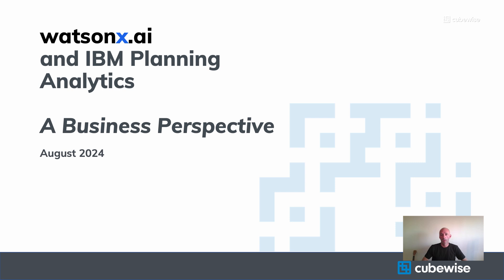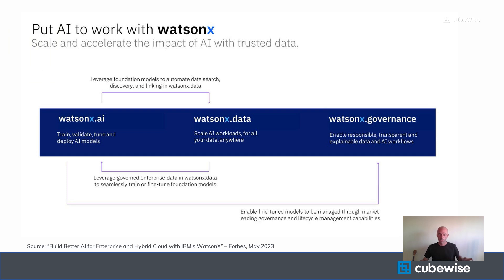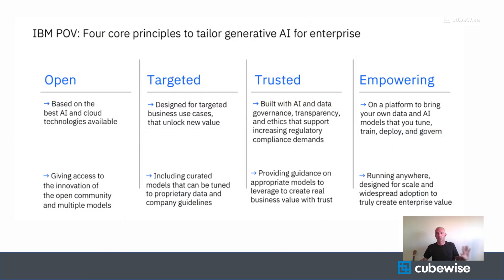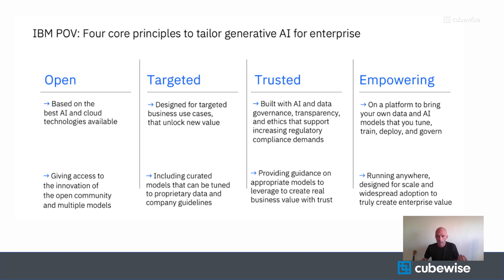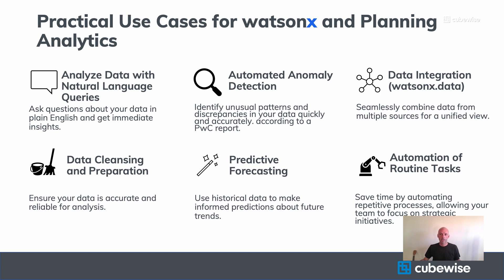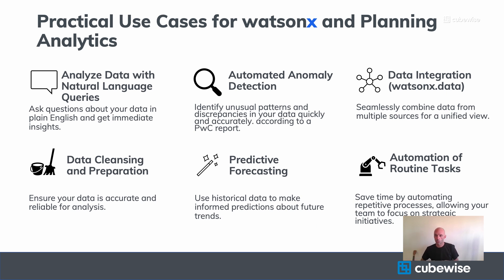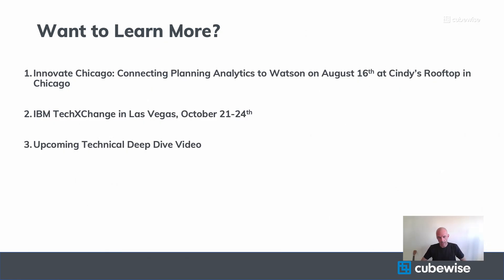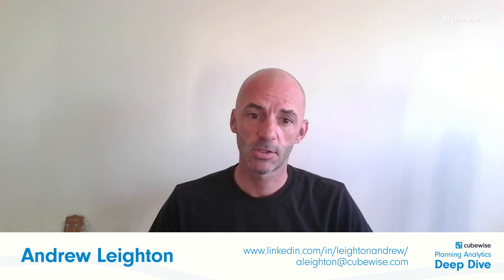AI-Powered FP&A with Watsonx and IBM Planning Analytics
Chapters:
- Intro and agenda - 00:00-01:30
- Overview of Watsonx - 01:30-03:00
- Core principles for generative ai - 03:00--05:07
- Use cases for Watsonx and Planning Analytics - 05:08-08:35
- "Learn More" and Conclusion - 08:35-09:40

Discover how Watsonx.ai and IBM Planning Analytics can revolutionize your business strategy. In this video, we dive into practical use cases, from automating routine tasks to enhancing predictive forecasting. Learn how these powerful tools can help you leverage your data, streamline operations, and drive smarter decision-making. Whether you're a business leader or a data professional, this overview offers valuable insights into the future of AI in enterprise planning.